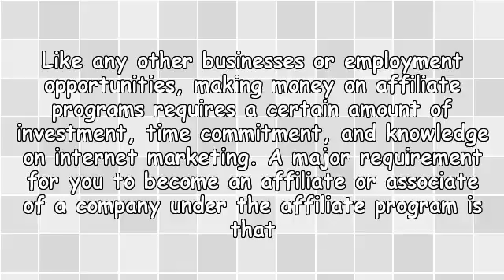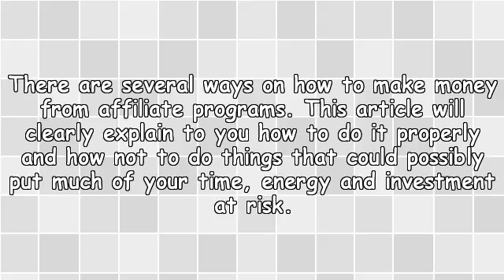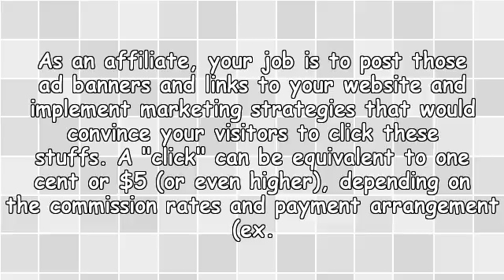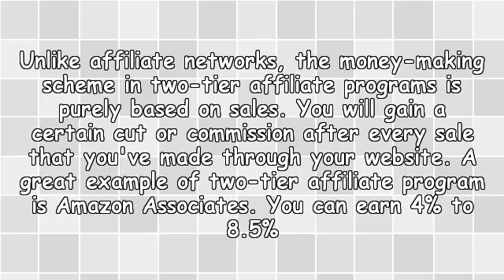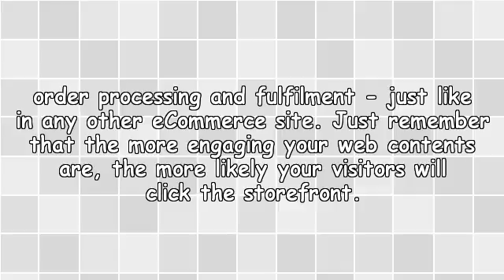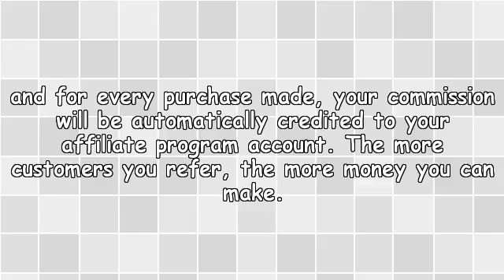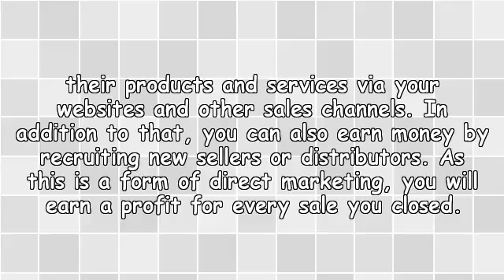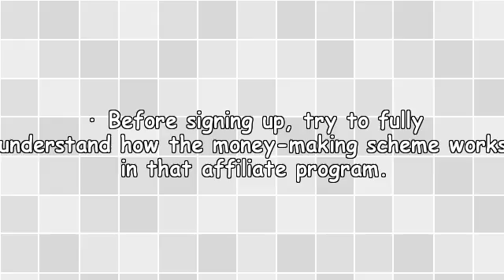4 Excellent Ways of Making Money From Affiliate Programs